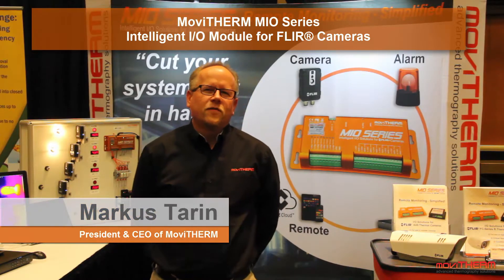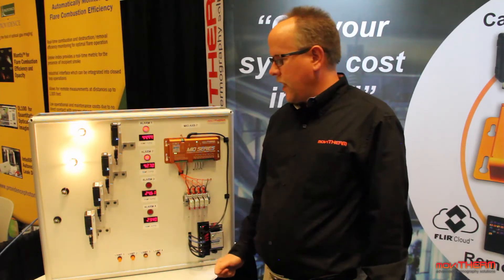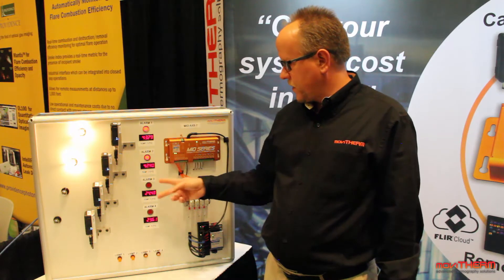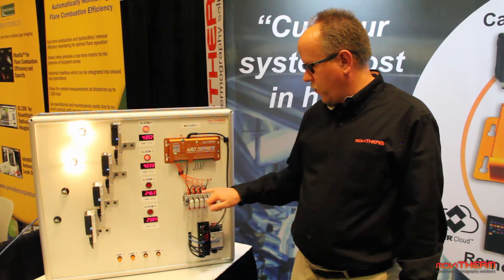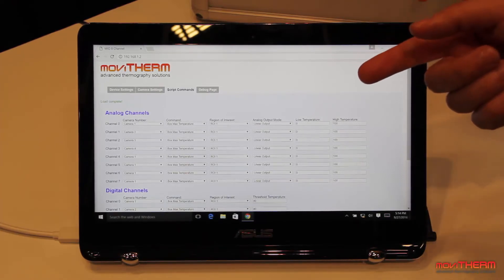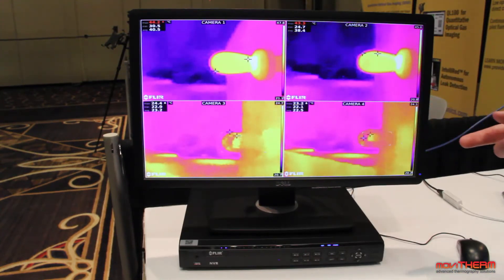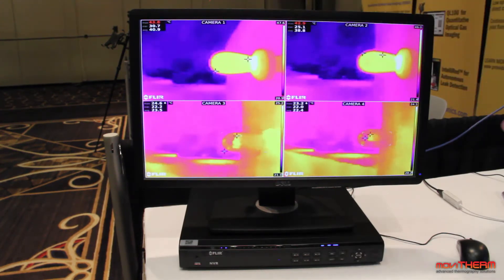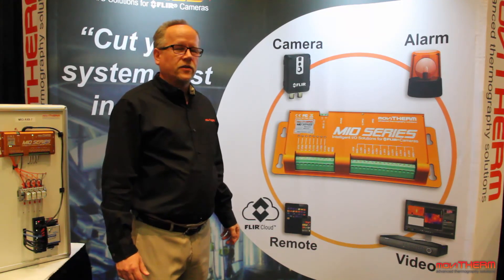MoviTHERM MIO Series - Product Demonstration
Markus Tarin, CEO and President of MoviTHERM, gives a product demonstration of a remote monitoring solution based on the MoviTHERM MIO-AX8-7 with four FLIR AX8 thermal cameras. Used with a FLIR NVR it becomes a complete remote monitoring solution.
The MoviTHERM MIO Series - Intelligent I/O Module for FLIR® Cameras - supporting one of the following Camera models: FLIR AX8, FLIR FC Series R or FLIR A310
Remote Monitoring Applications made simple!